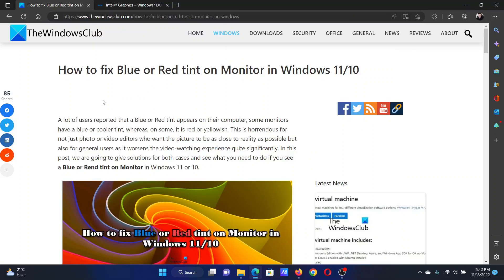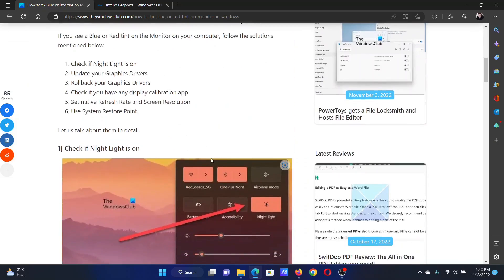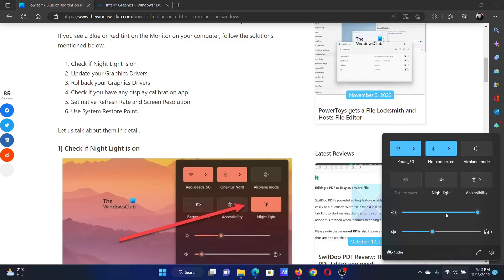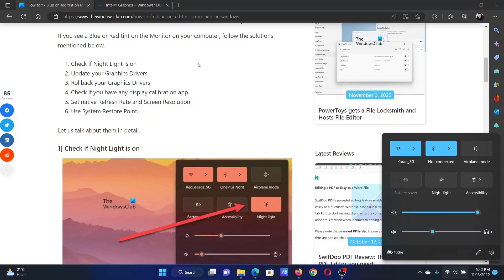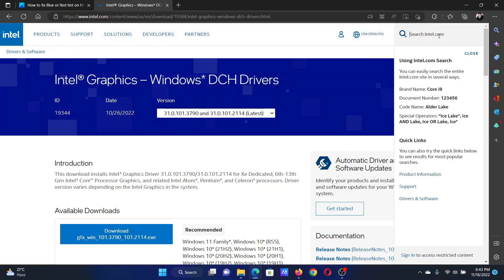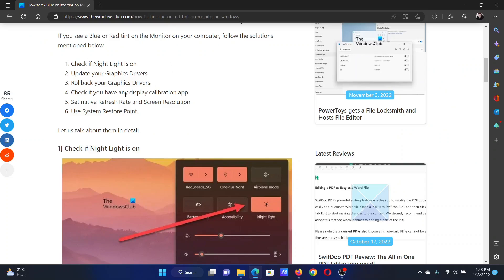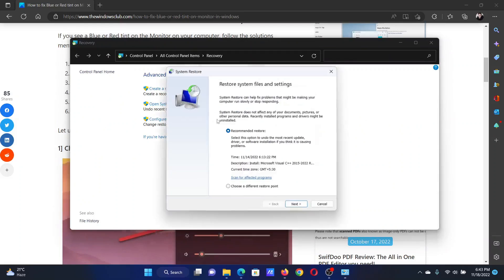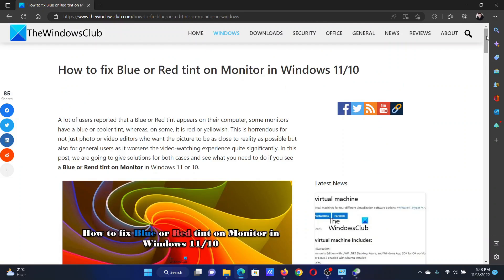How to fix Blue or Red tint on Monitor in Windows 11/10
A lot of users reported that a Blue or Red tint appears on their computer, some monitors have a blue or cooler tint, whereas, on some, it is red or yellowish. This is horrendous for not just photo or video editors who want the picture to be as close to reality as possible but also for general users as it worsens the video-watching experience quite significantly. In this guide, we are going to give solutions for both cases and see what you need to do if you see a Blue or Rend tint on Monitor in Windows 11 or 10.

If you see a Blue or Red tint on the Monitor on your computer, follow the solutions mentioned below.

1] Check if Night Light is on

2] Update your Graphics Drivers

3] Rollback your Graphics Drivers

4] Check if you have any display calibration app

5] Set native Refresh Rate and Screen Resolution

6] Use System Restore Point

Timecodes:
0:00 Intro
0:21 Check if the Night Light is ON
0:37 Update Graphics Card drivers
0:52 System Restore